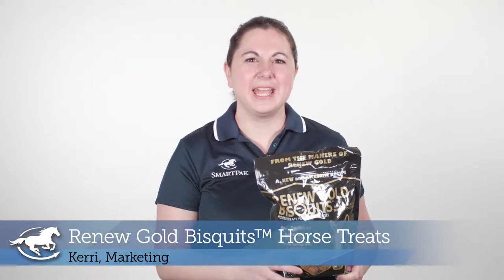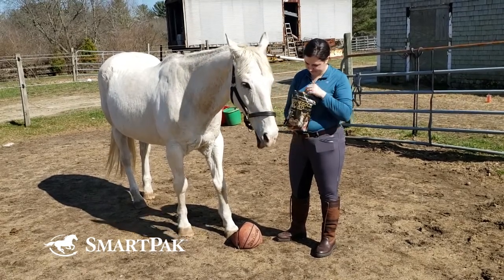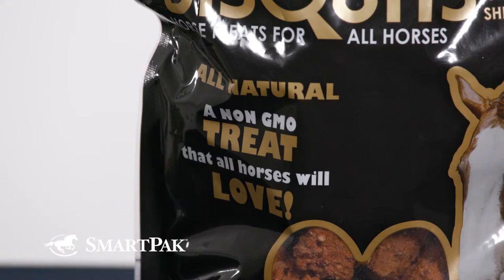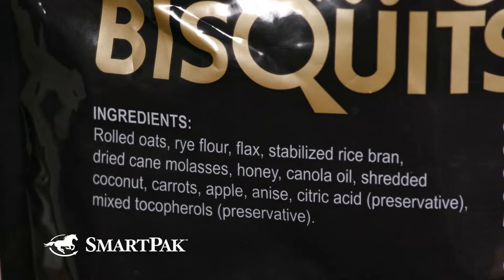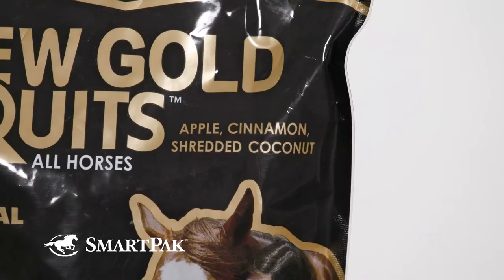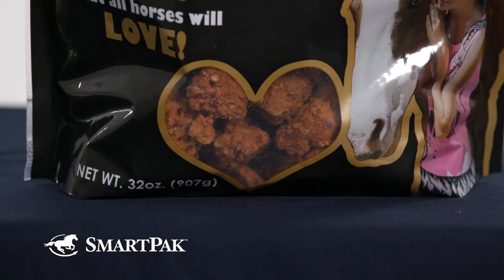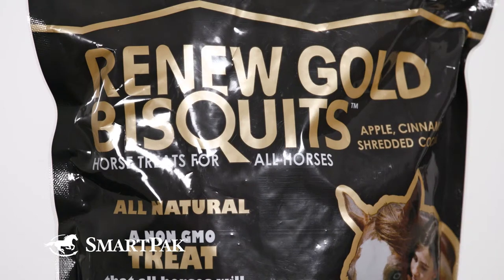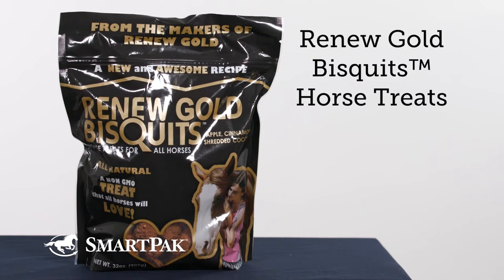Renew Gold Bisquits™ Horse Treats Review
Why does SmartPaker Kerri say that these treats are great for training or as an everyday treat? Watch the video and find out!

Why We Love This:
Experience the new generation in equine nutrition that is non-GMO. Renew Bisquits™ are the new apple horse treats from the makers of Renew Gold™. Renew Bisquits not only taste great but they are formulated to give your horse a winning combination of ingredients. Our biscuits combine Stabilized Rice Bran with CoolStance® Coconut Meal and Flax for a special, nutritious treat your horse will love. Horses and owners agree-these are the best treats on the planet.

Favorite Features:
- Contains apple, cinnamon, CoolStance® Coconut Meal, and Flax
- A new recipe from the makers of Renew Gold
- All natural
- A non-GMO treat that horse's will love